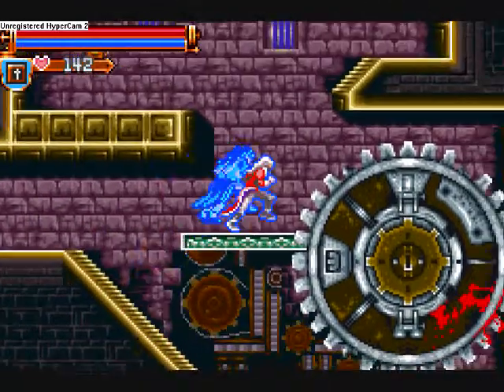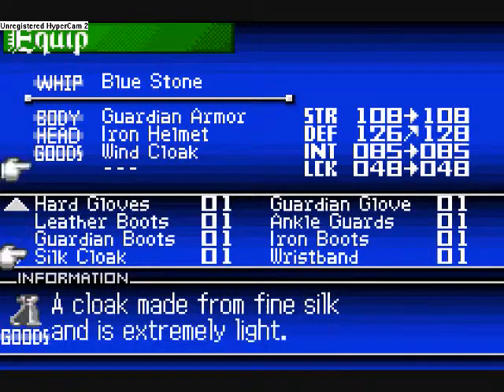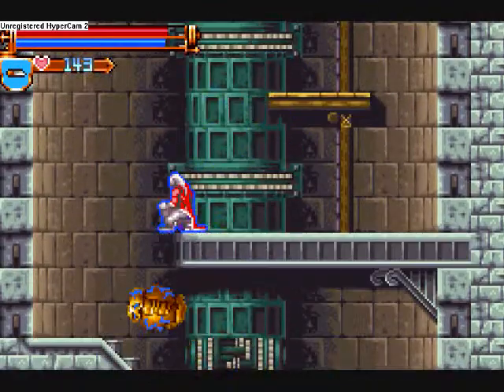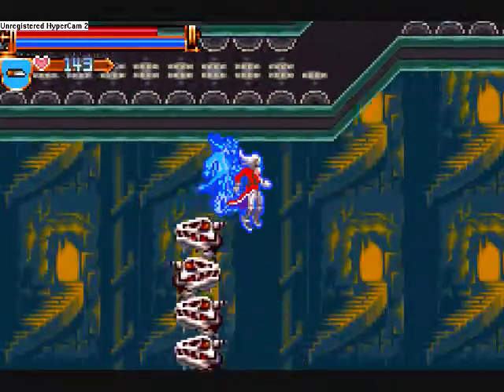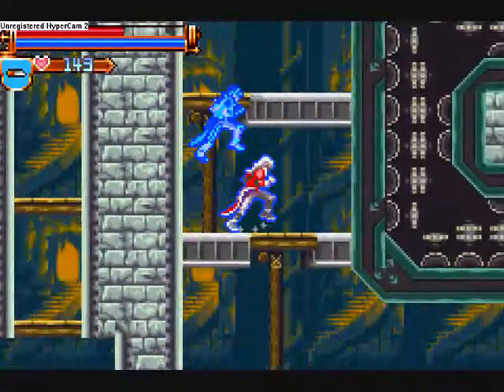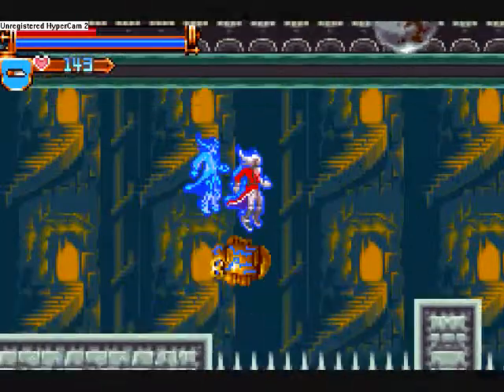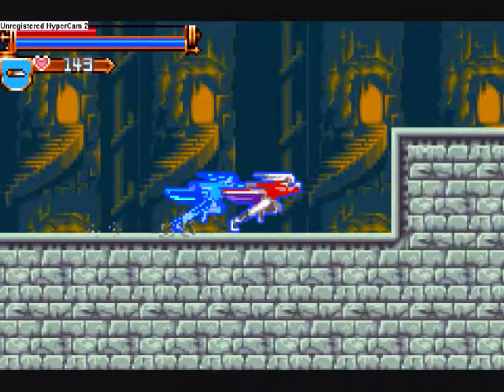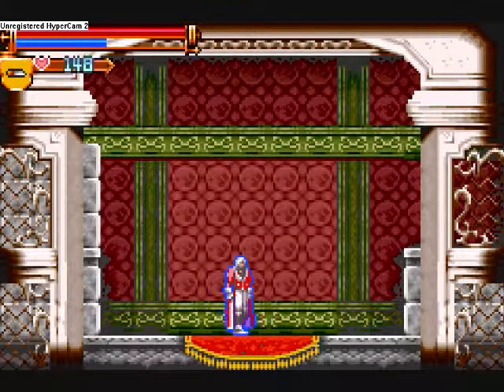Let's Play Castlevania HoD Segment 14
This isn't let's play Castlevania... it's Let's Play the BALL GAME... --__-- #